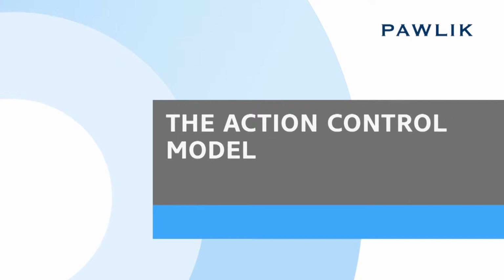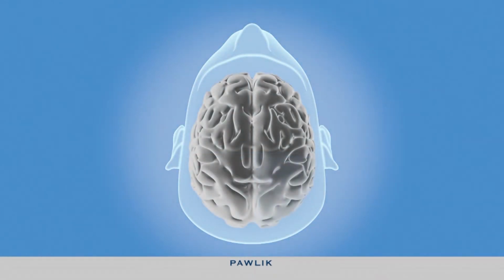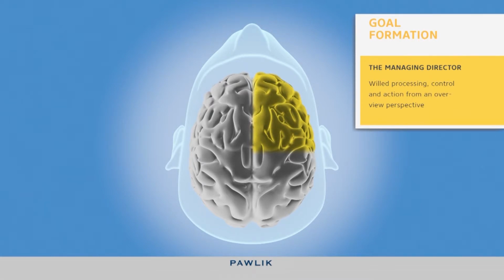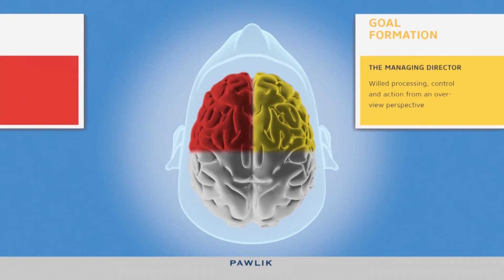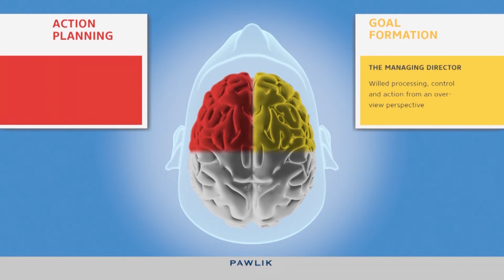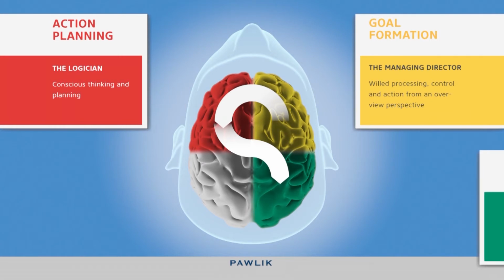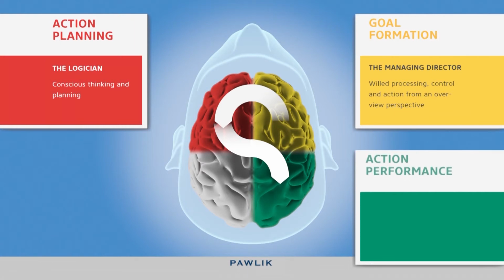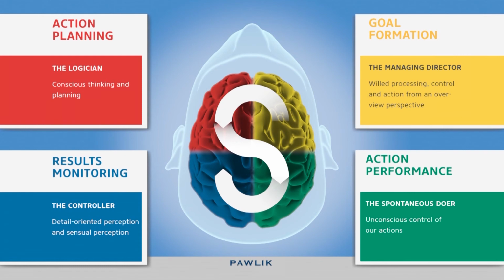PAWLIK Wissen: The Action Control Model according to Prof. Julius Kuhl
How intentions are translated into actions